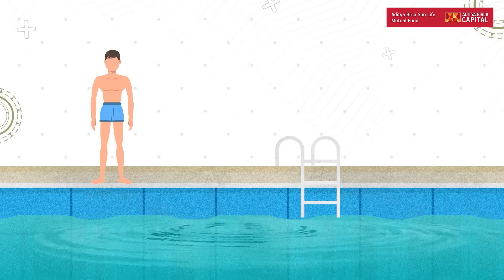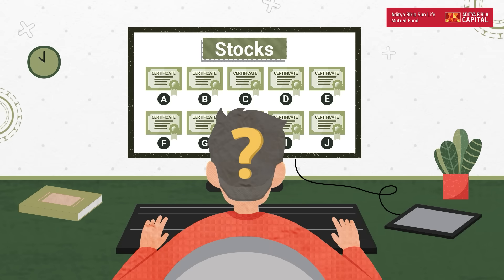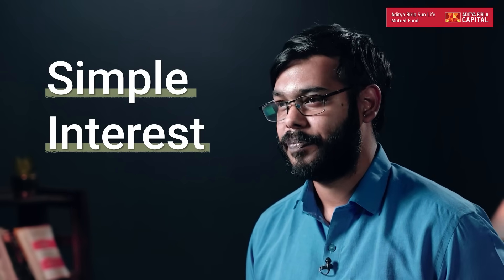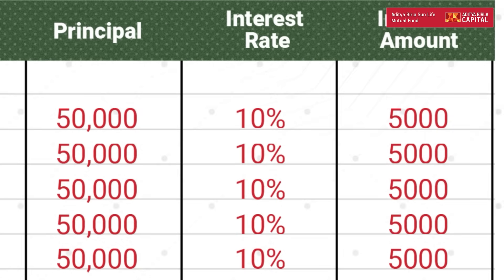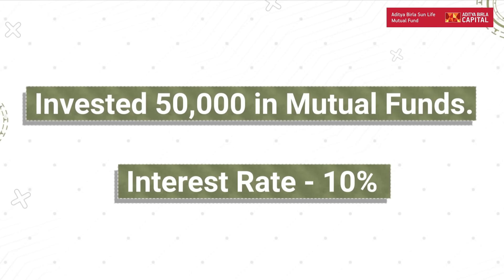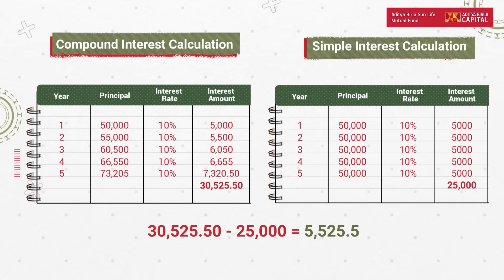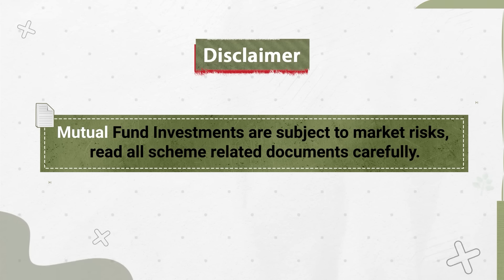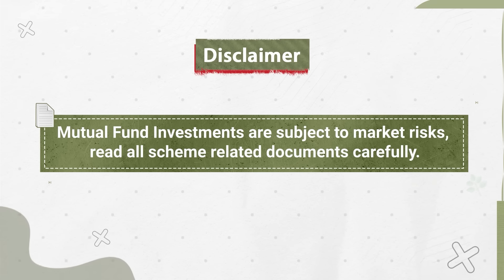Understanding The Power of Compounding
Want to understand how your investments grow over a period of time? This video will show you how it works through COMPOUNDING.